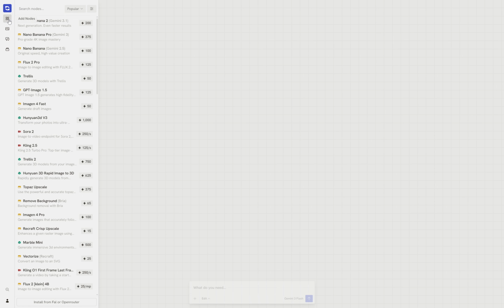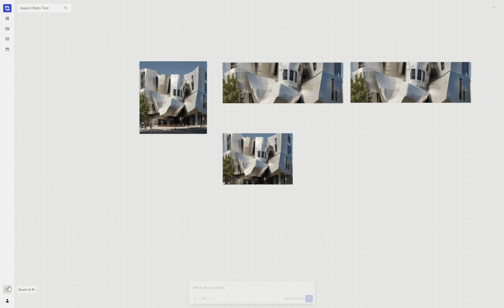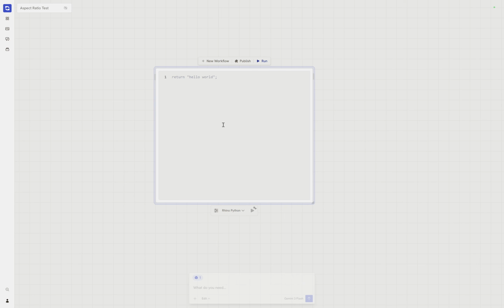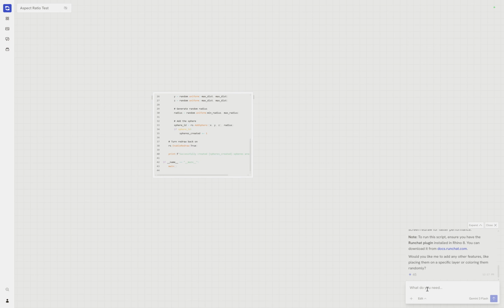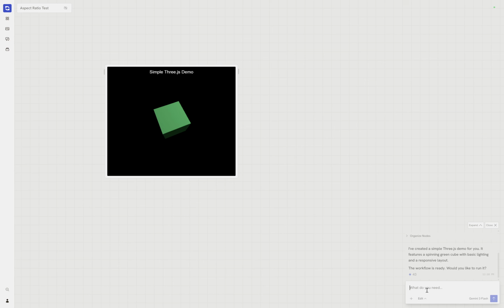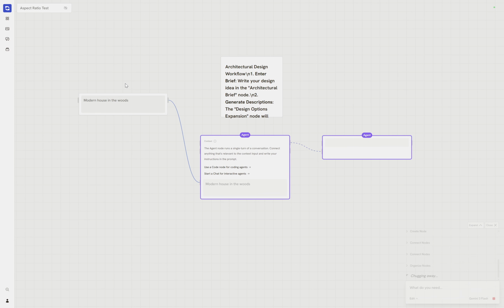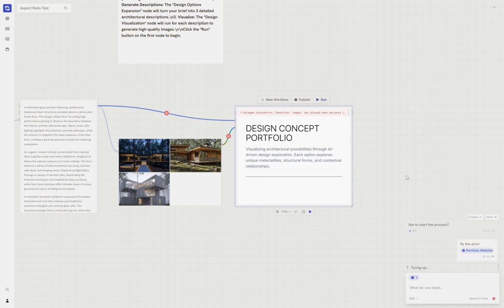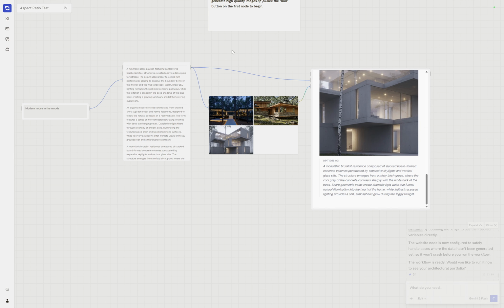Creating Workflows with the Runchat Agent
Learn how to use some of the new Runchat features for organizing workflows, editing code and building workflows.